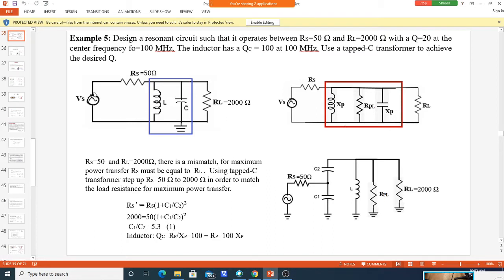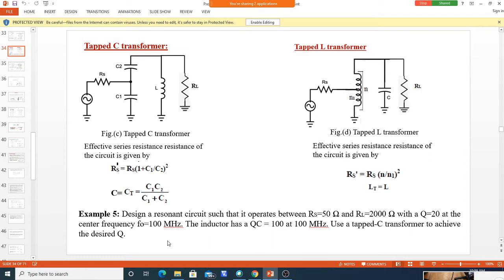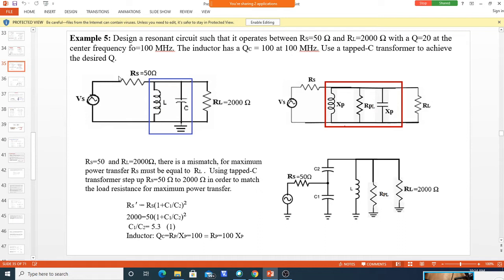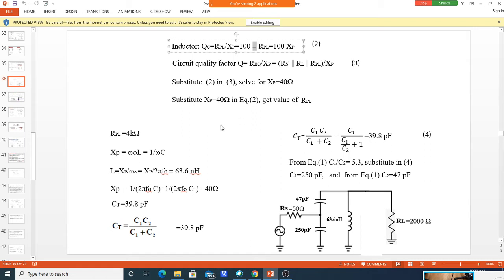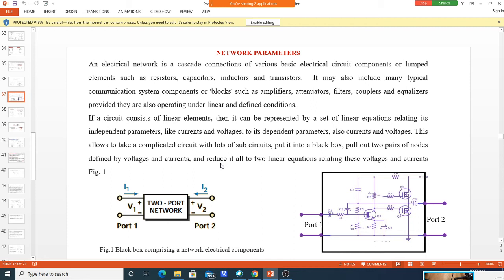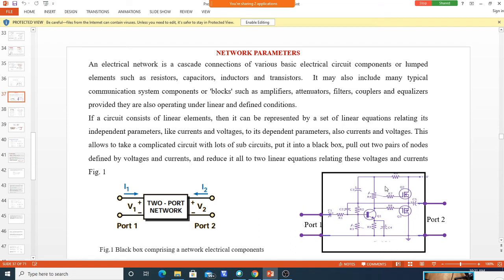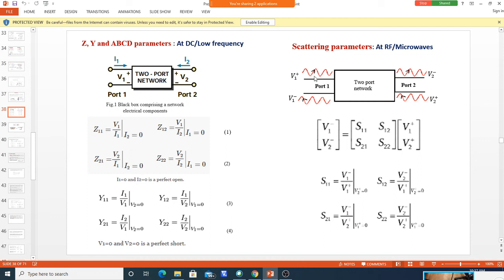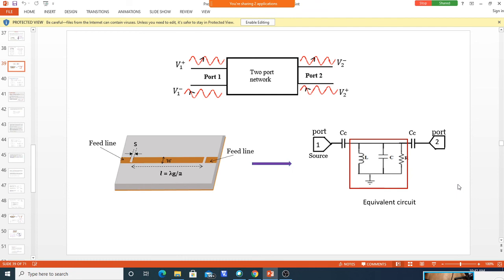RF &MW Lecture-4 MNS